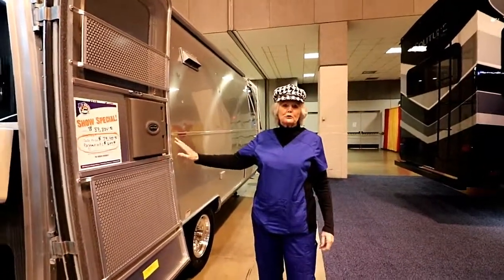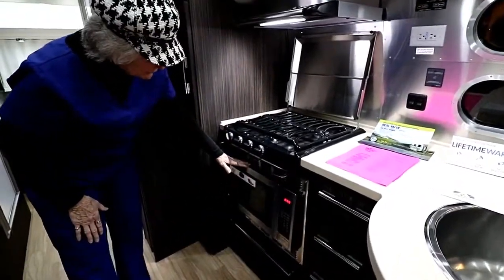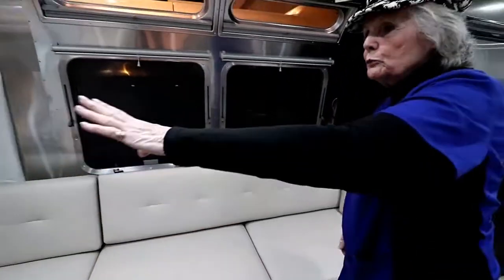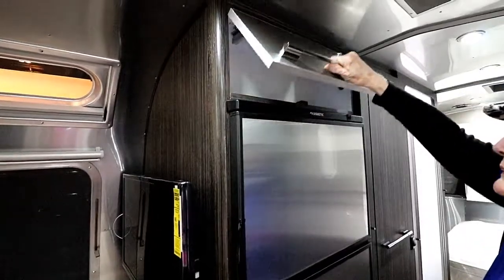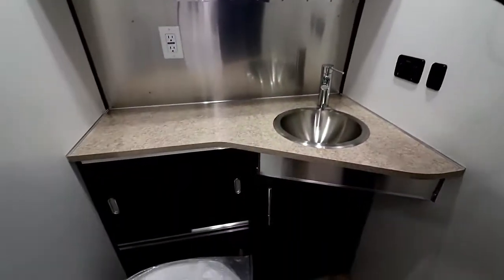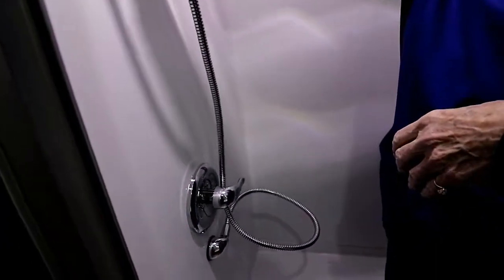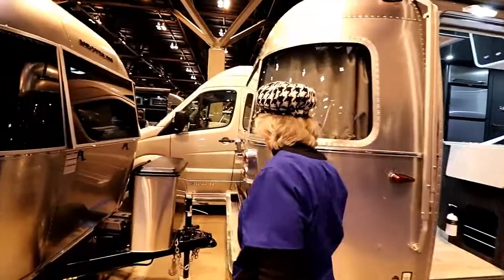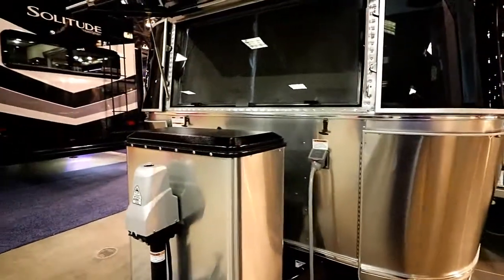Airstream 25fb 2018 - Part Time RV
and instagram@parttimerv

Information on this channel is our opinions based on our personal experiences.  We encourage you to do your own research.  Thank You.